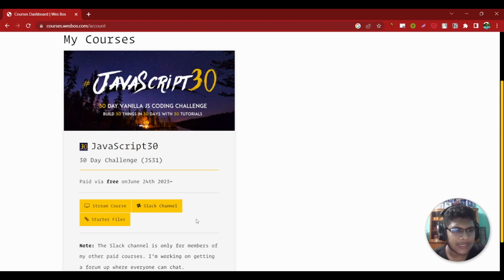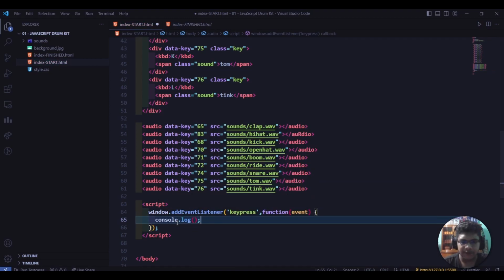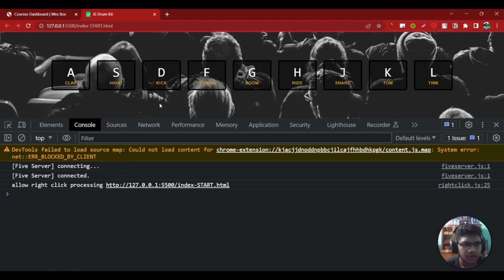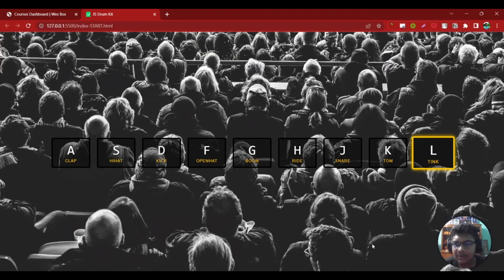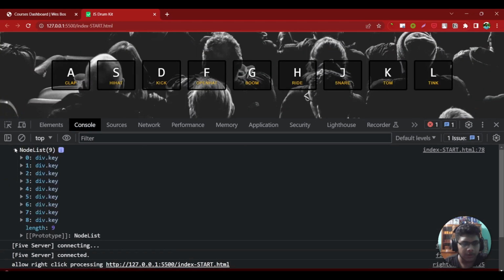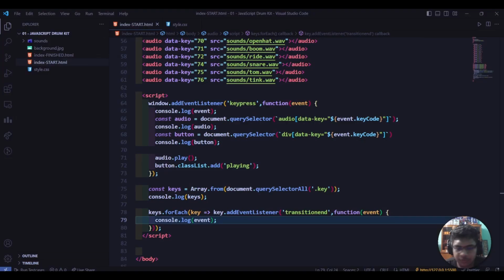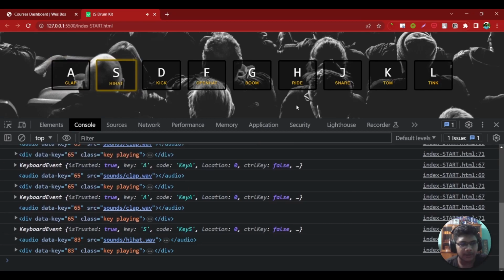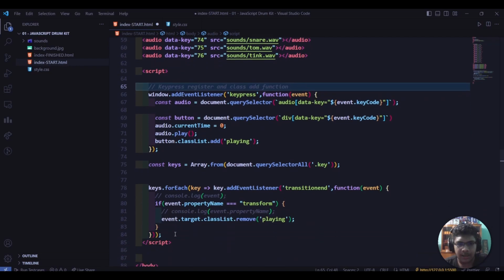JavaScript 30 Challenge - Day 1 | Dev and Talks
This is Day 1 of 30 Days JavaScript30 challenge. which has 30 small project in 30 days. I have started it from 25 June 2023. If you are interested also you can start anytime and you can post your progress in social media. You are also encouraged to use devandtalks and mention me on any social media. If you do that I will share or retweet your post in my profile.

Welcome to  @tanvirhdihan , a YouTube channel for programming, development, coding, and tech discussions. Explore tutorials, industry trends, tech talks, and projects with technical support.